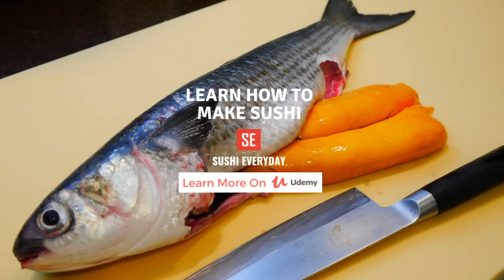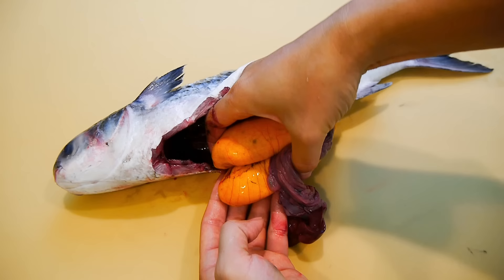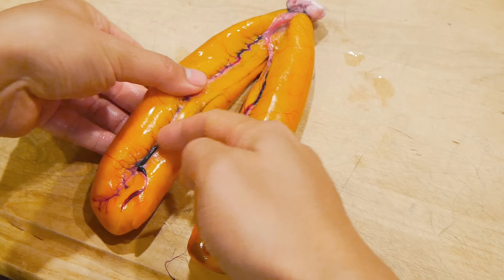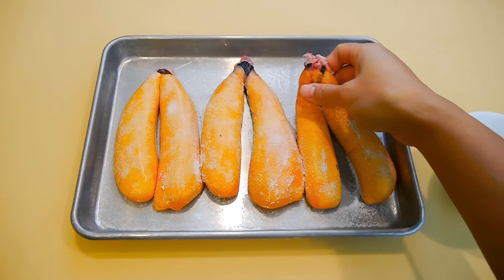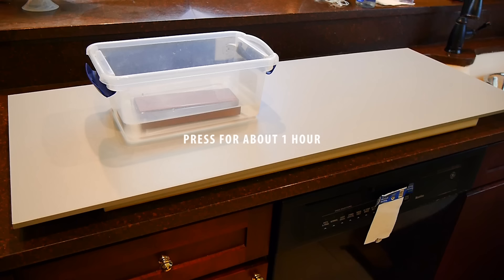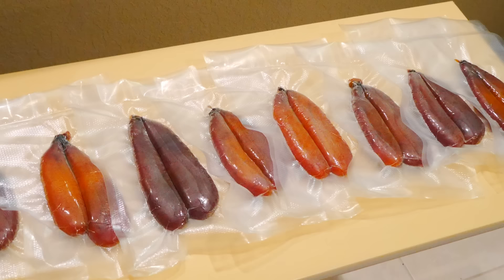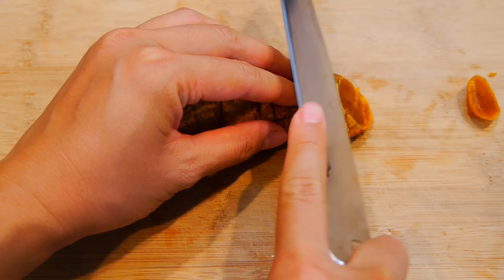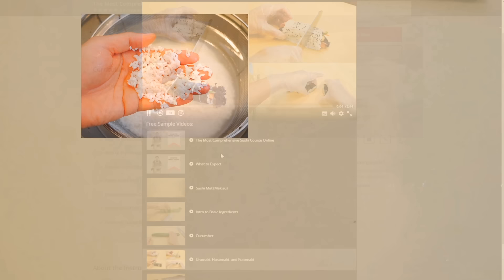Mullet Roe is Florida GOLD | Expensive Fish Eggs (烏魚子)(カラスミ)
Cured Mullet Roe is very common in Asia but hardly ever eaten in the US. They're caught in the SE during Fall/Winter season and shipped overseas where it's processed. Mullet roe is made by curing with salt, then pressed and dehydrated until the desired firmness is achieved. Mullet roe is considered a delicacy in Taiwan as well as in Japan. In the Mediterranean, it's called Bottarga.